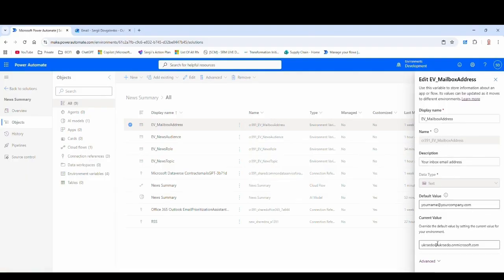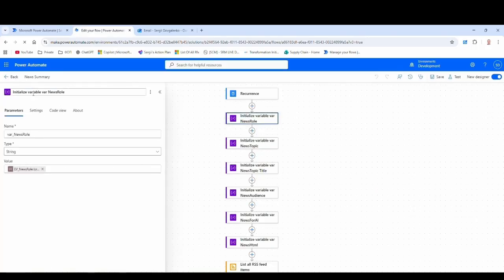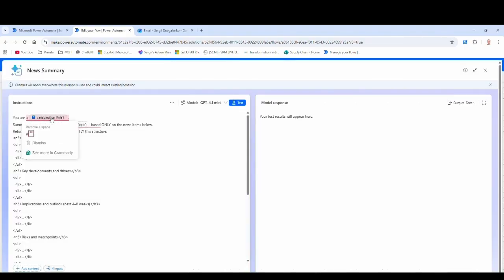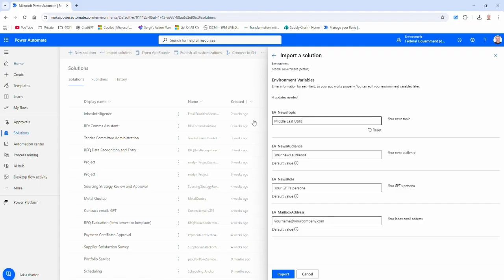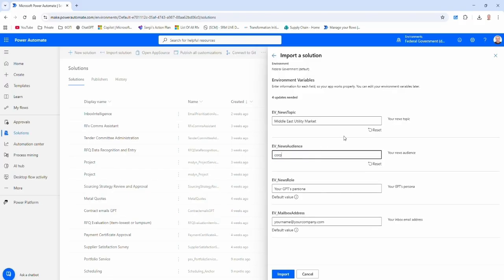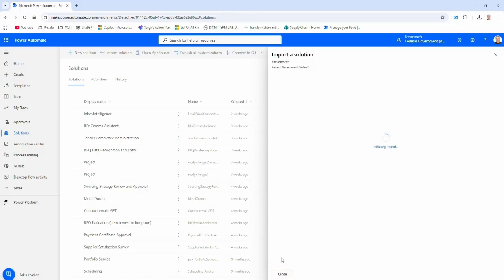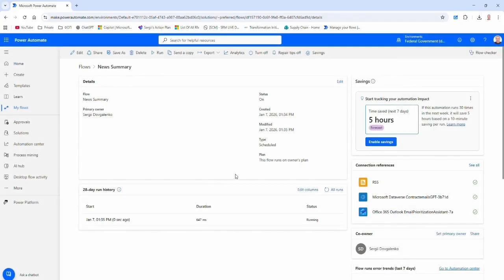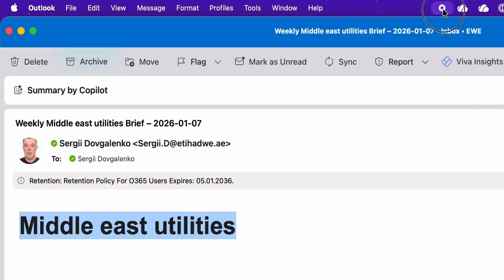Universal News Summary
Power Automate solution that creates custom newsfeeds based on your preferences.